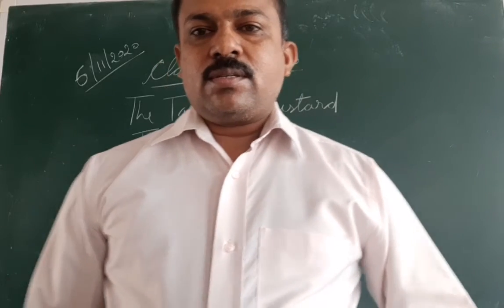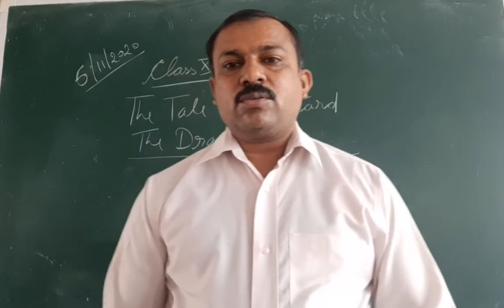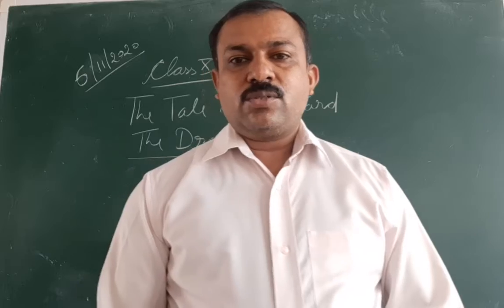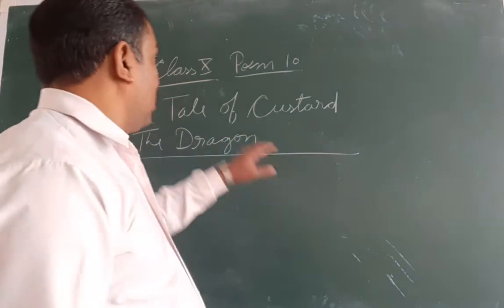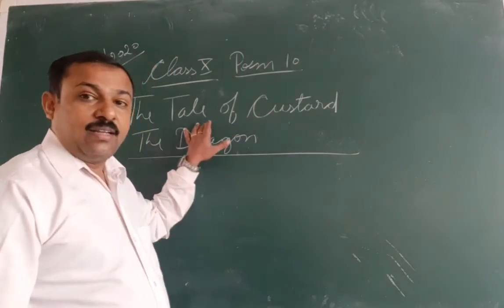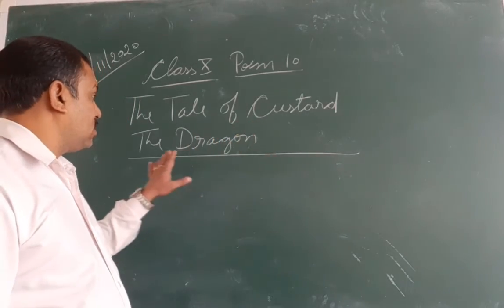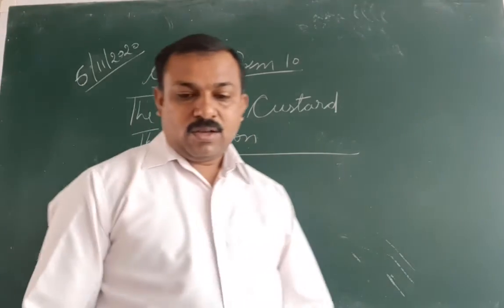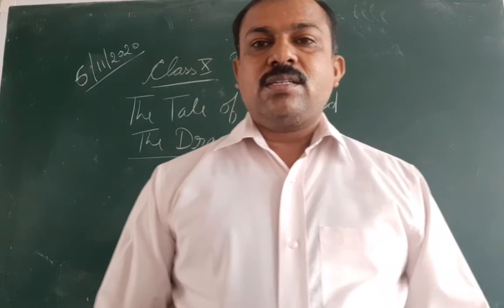Poem 10 The Tale of Custard The Dragon